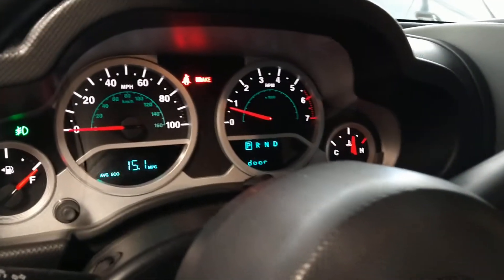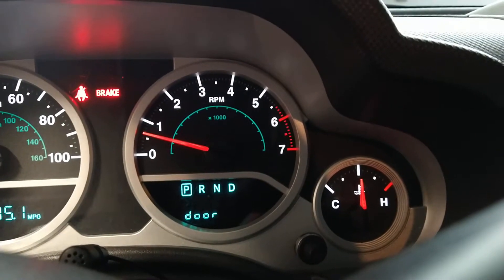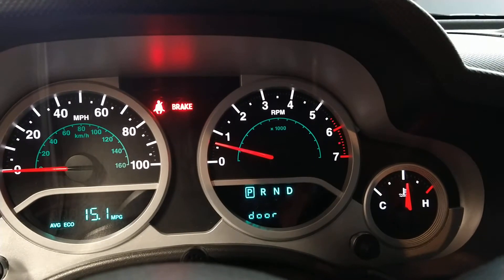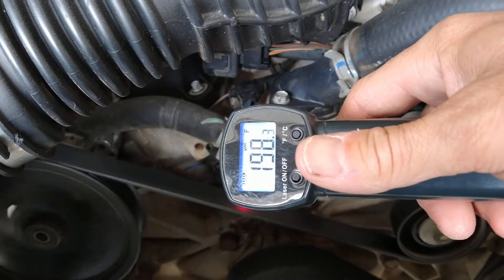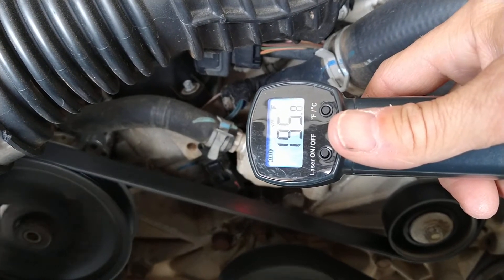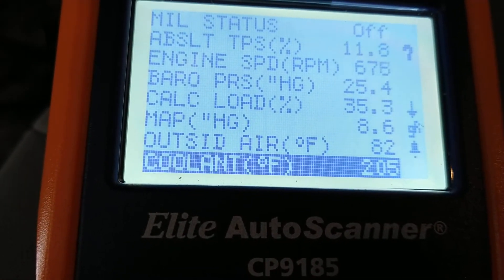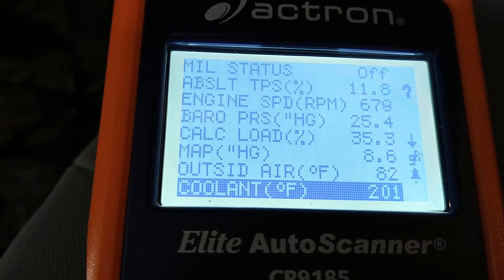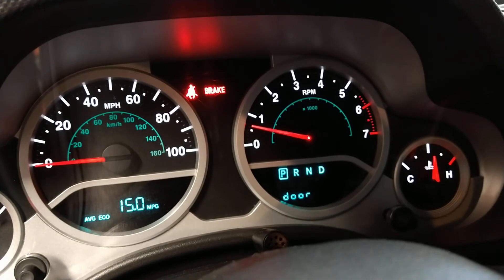Jeep JK engine temperature busting internet BS. Read description!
I keep reading on the JK forums over and over again that these 3.8 and 3.6 engines run at 230 degrees and these same people claim it's totally normal, LOL. Yes, all modern engines run much warmer than they did back in the 70's and 80's. They have to run warmer to meet emissions requirements, etc. However claiming that this engine is supposed to run at 230 degrees under normal conditions is ridiculous and could cause others to allow their engine to run excessively hot which could cause major damage if there's an actual problem causing the 230 degree plus temperatures in the first place.
I also constantly read posts where people are installing 160 or 180 degree thermostats or even removing the thermostat all together. The thermostat is only inline to allow the engine to reach a certain temperature and also cycle the coolant through the radiator. Removing it in a modern engine can only cause more issues. These particular vehicles use an electric cooling fan which is set to come on and turn off at a predetermined temperature which is controlled by the ECU.
If your engine is running at 230 or more then you have an issue that should be addressed immediately. There could be multiple reasons such as a blockage in the radiator, trapped air in the cooling system, electric fan not operating correctly, failing water pump or thermostat, head gasket failure, etc and so on.
I'm simply encouraging you to do your own actual testing vs listening to many of these keyboard commandos who don't have a clue what they are actually saying. it's not worth the potential cost.